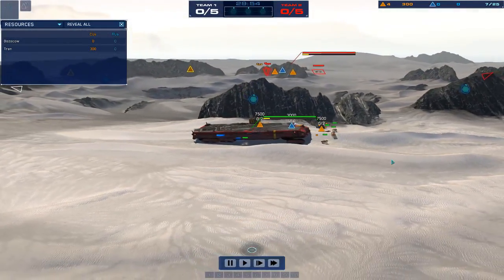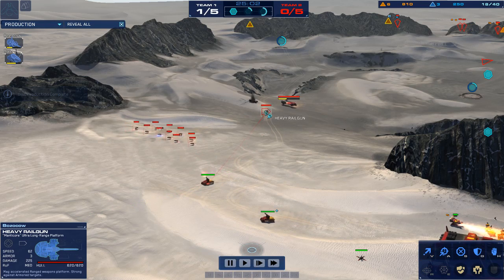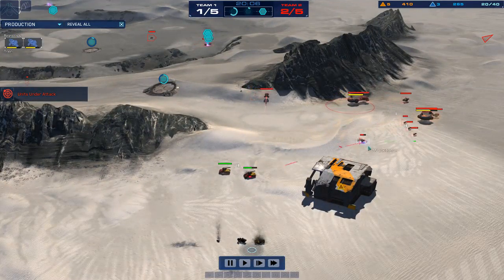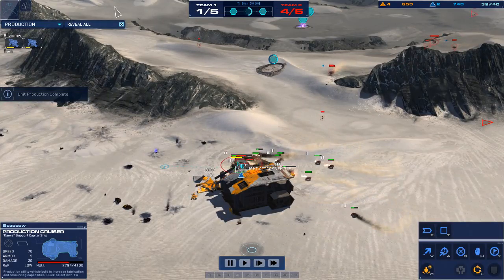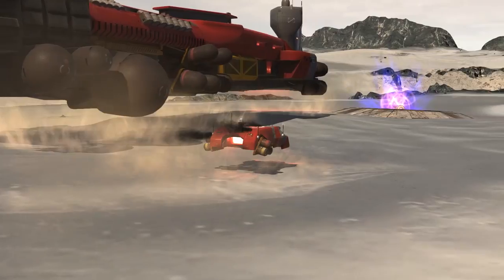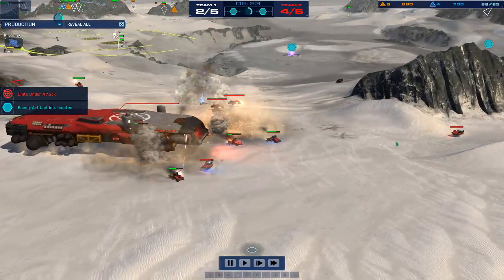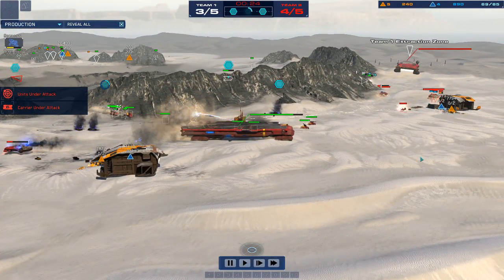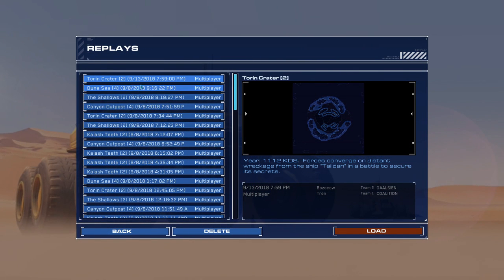Post Kharak Cup Firendly with Bozocow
I go a round with Bozocow following the Kharak Cup in a CvG match up, lets see how it plays out -- Watch live